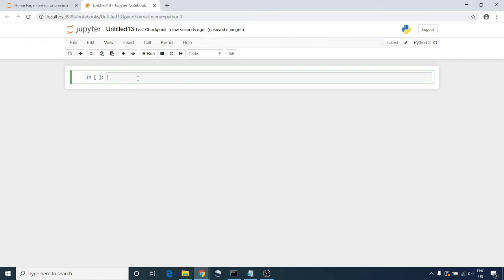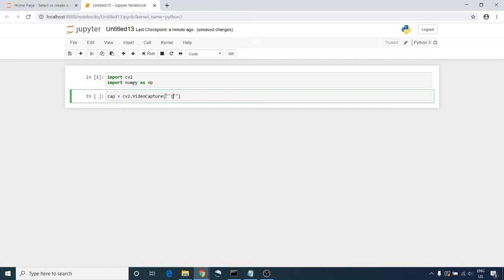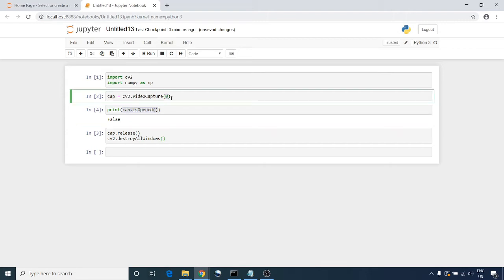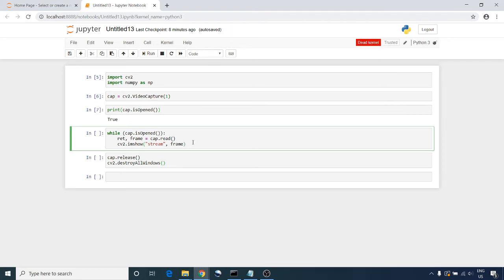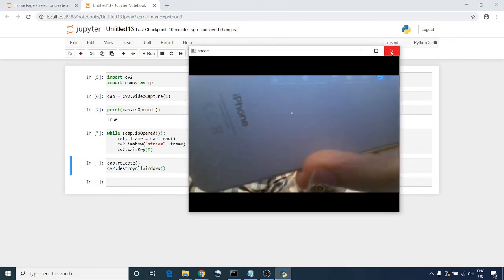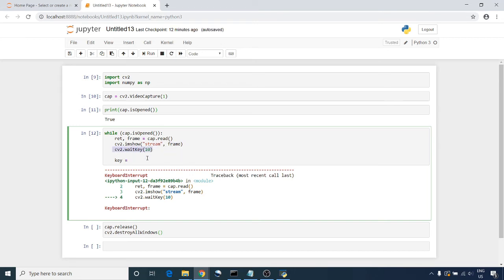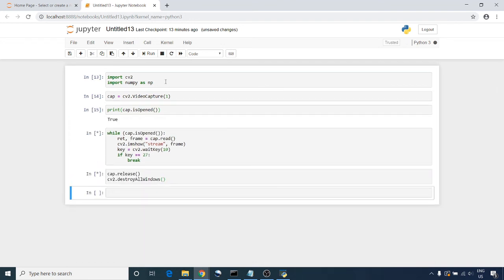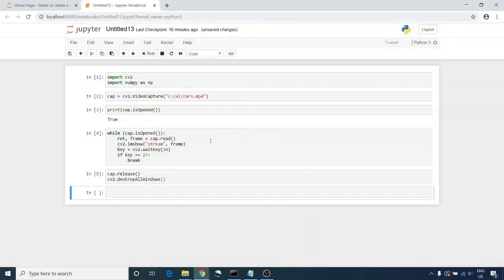Python Opencv Video [Tutorial] 🌟 Video Capture, Video Processing and Video Analysis (2020)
In this OpenCV 4 with Python 3 tutorial, we will see how you can do a video processing and video analysis in opencv
Python Opencv Videocapture - Python Opencv Video Processing - OpenCV Python for Video Analysis -2020
We will cover some basic operations with video and webcams.

Aside from the beginning lines, handling frames from a video is identical to handling for images.
How to capture webcam video with Python.

Opencv 4 - video capture python - working with videos - Capture video with Python 3 - 2020

Streaming webcam video in real time in Python is very simple processing, just follow the steps I demonstrating on video tutorial.
In this video on OpenCV Python Tutorial For Beginners, I am going to show How to Read, Write, Show Videos from Camera in OpenCV.
We will see How to read video, display video and save video,
How to capture from Camera and display it, we will see these functions : cv.VideoCapture(), cv.VideoWriter(). So we will Capture Video from Camera using opencv. So let us see How to process images of a video, frame by frame in video streaming using Opencv python.
Python: cv.CAP_PROP_FRAME_WIDTH: Width of the frames in the video stream.

Python: cv.CAP_PROP_FRAME_HEIGHT: Height of the frames in the video stream.

Color image loaded by OpenCV is in BGR mode. But Matplotlib displays in RGB mode.